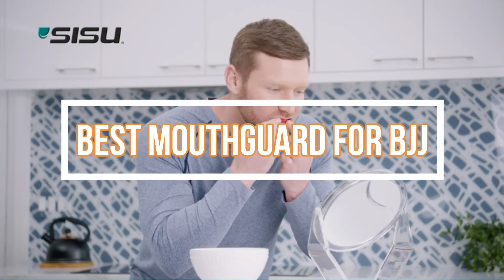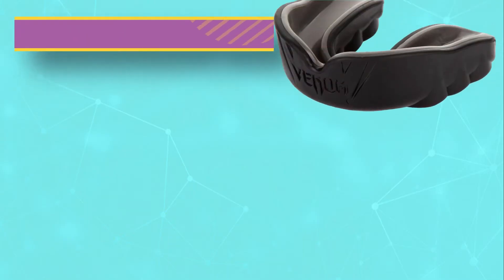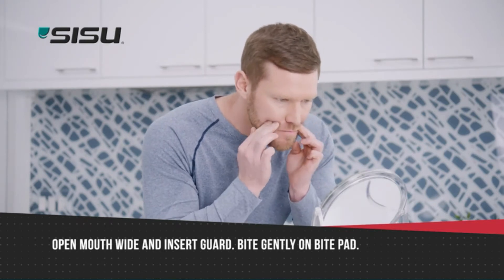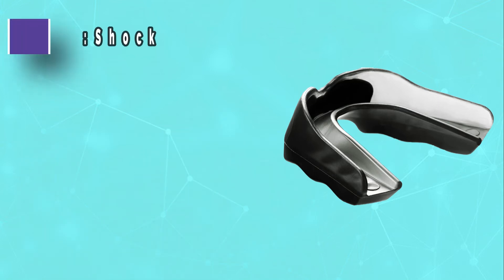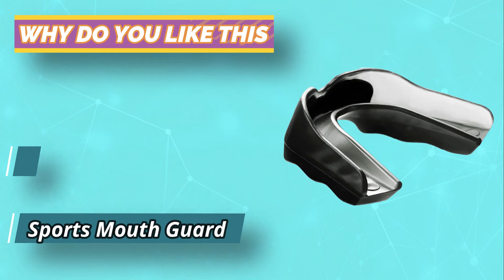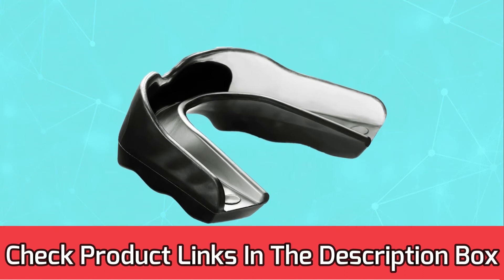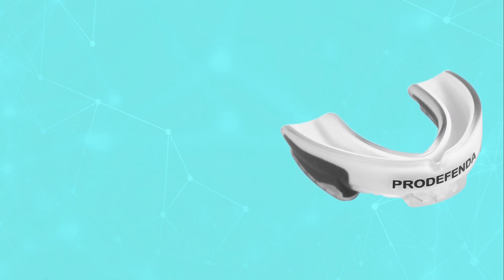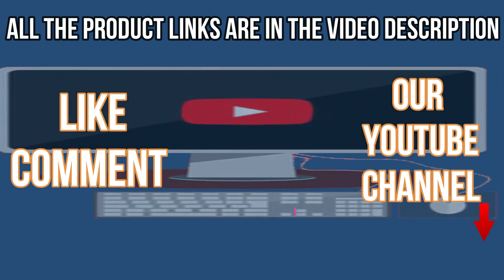Best Mouthguard For BJJ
Are you thinking of buying the best Mouthguard For Bjj ? Then the video will let you know what is the best Mouthguard For Bjj on the market right now.
➜ Links to the Best Mouthguard For Bjj we listed in this video:

🔶Product Links🔶
👉 5. ProDefenda Mouthguard For Bjj
👉 4. Shock Doctor Mouthguard For Bjj
👉 3. Shock Doctor Pro Mouthguard For Bjj
👉 2. SISU MOUTH GUARDS Mouthguard For Bjj
👉 1. Venum Mouthguard For Bjj

►What to Consider When Choosing an Mouthguard For Bjj◄

►What we do◄ Our team analyzes lots of Mouthguard For Bjj reviews that are designed for different kinds of users. We also take expert's suggestions to make the list of the Mouthguard For Bjj We will take into consideration quality, features, and price; so you can decide which device is best for you. We hope our findings will help you find the best Mouthguard For Bjj for the money.